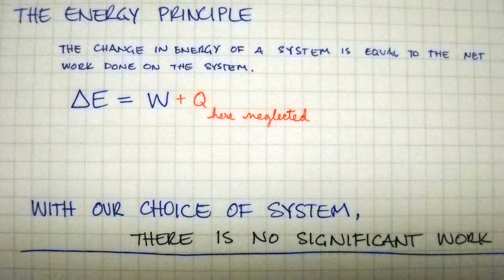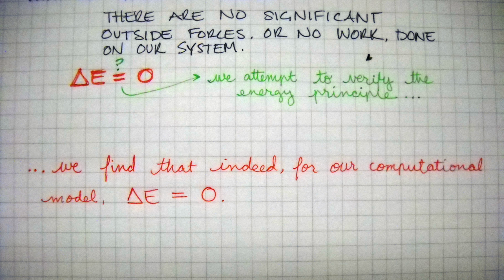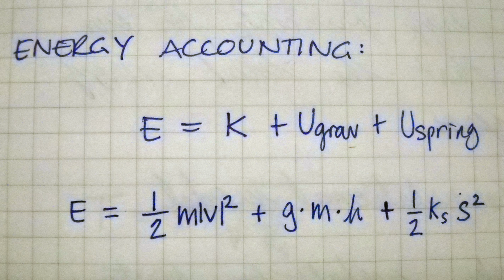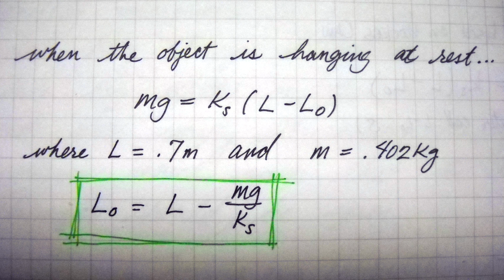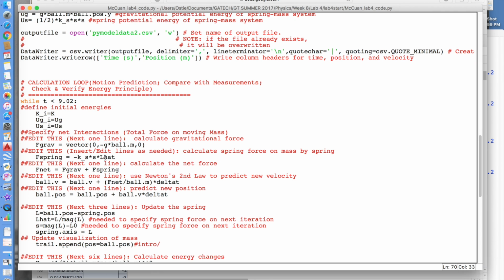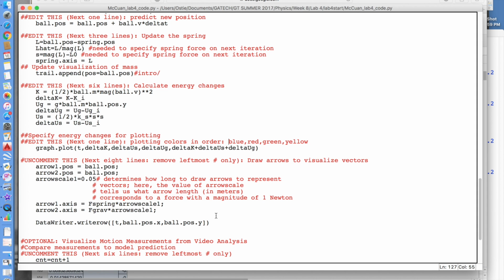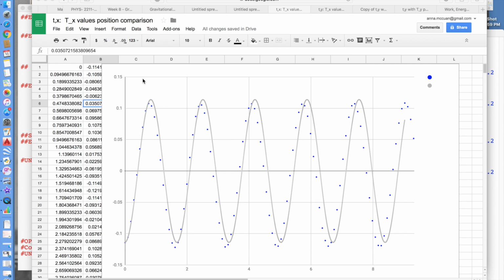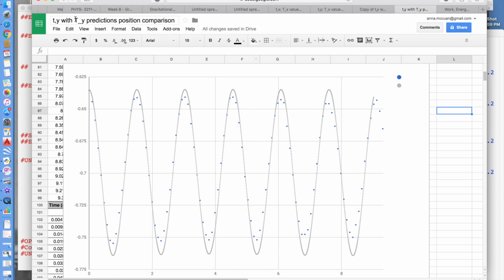Ostie_Lab4_07.16.2017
Verification of the Energy principle and understanding of spring motion